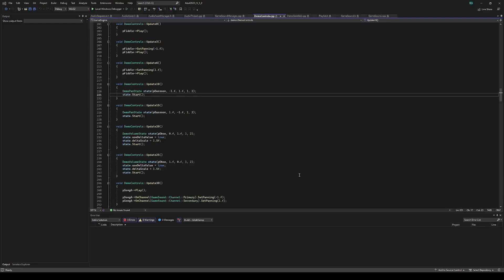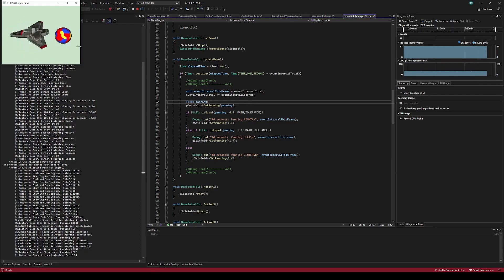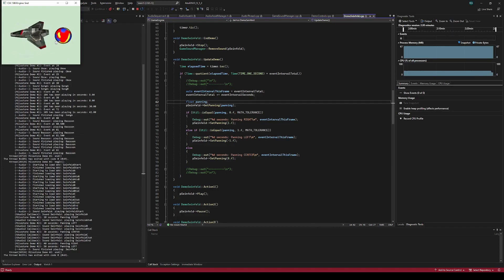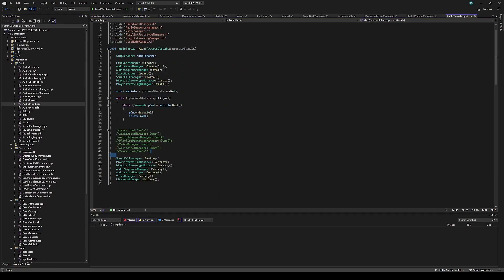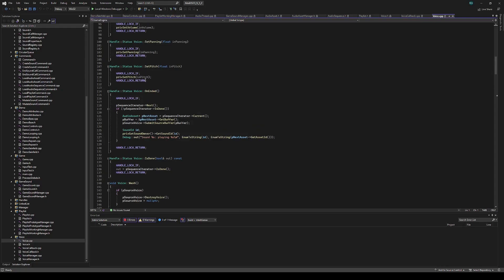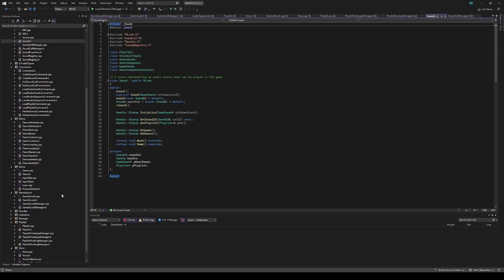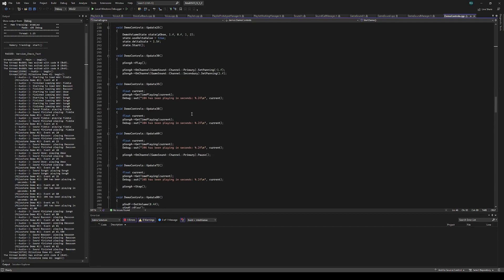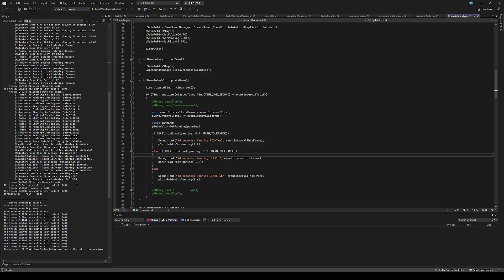CSC 588: Milestone 1